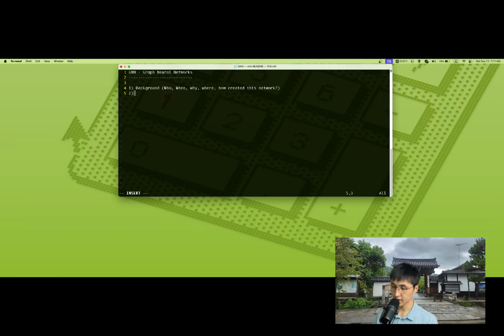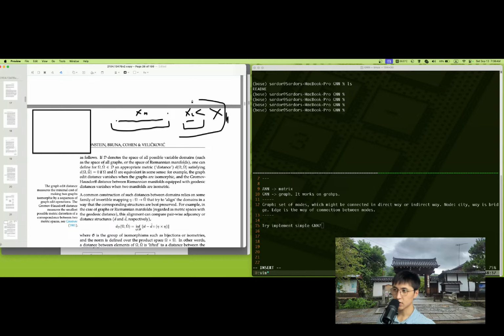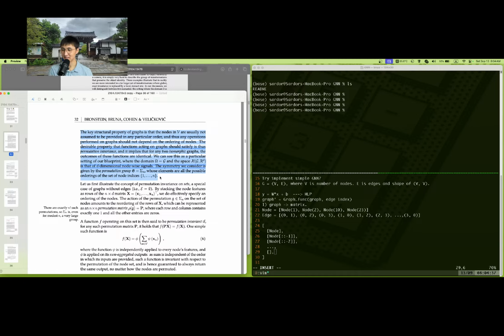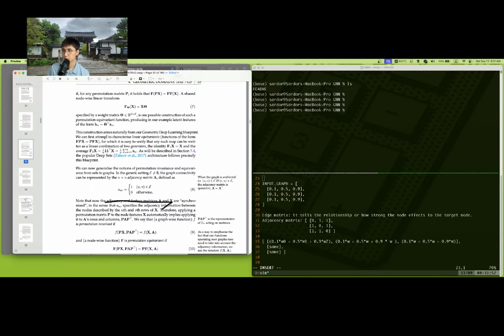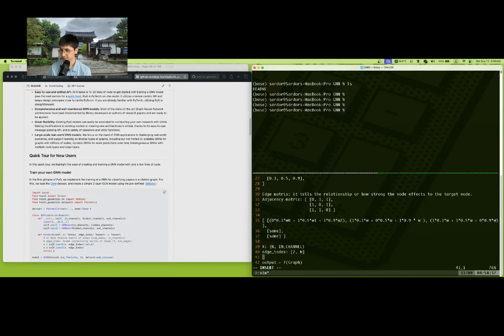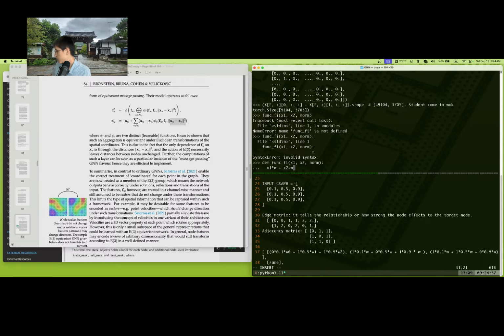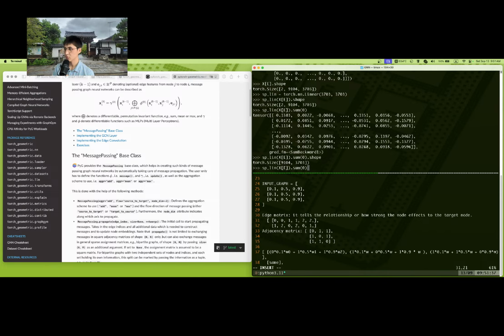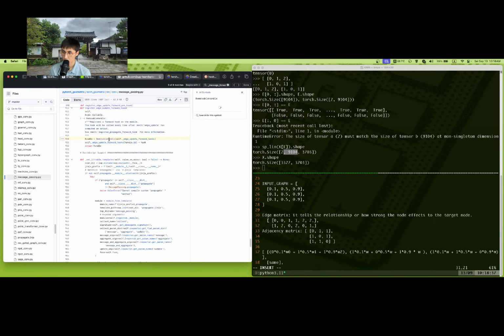Study Graph Neural Network | Python, theory and practice | Livecoding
Lets give into the Graph Neural Networks